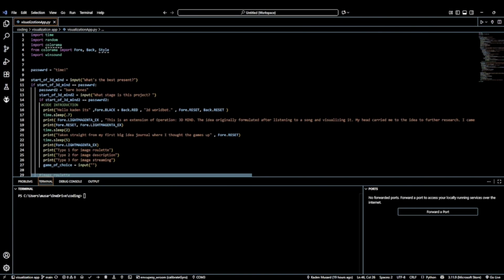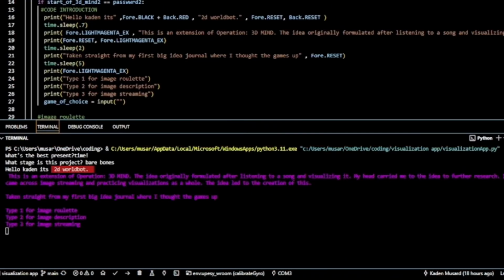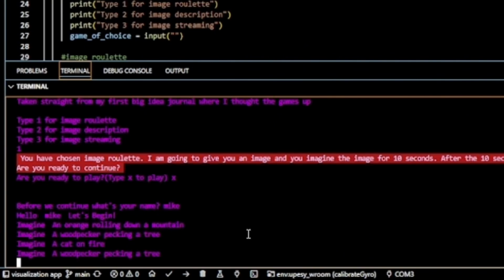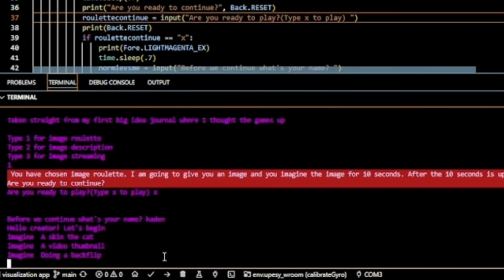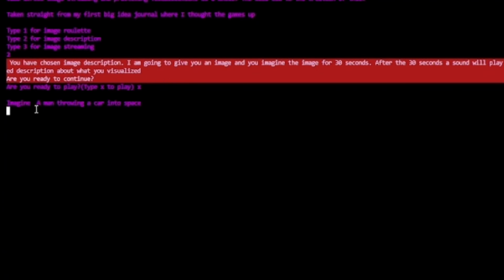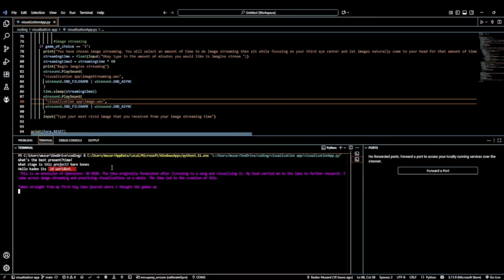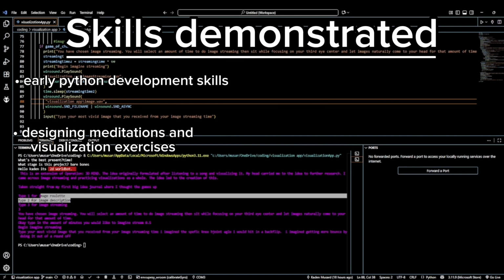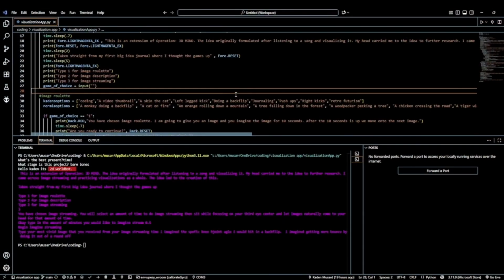Visualization app in terminal (Second project)